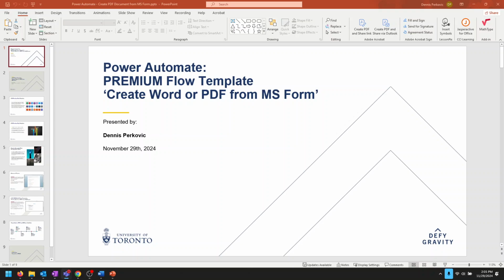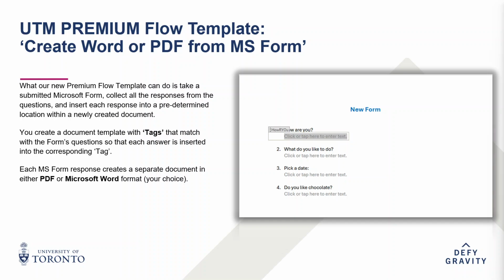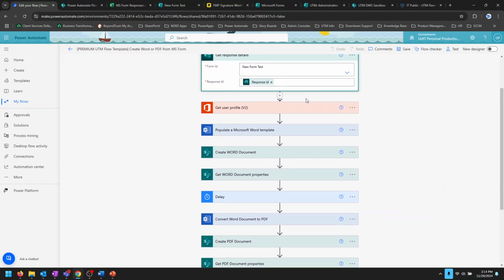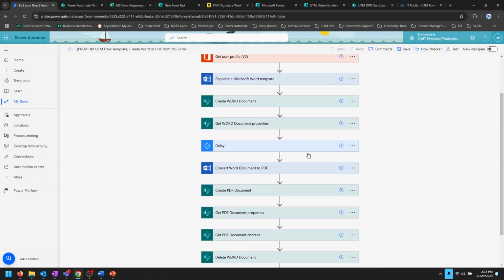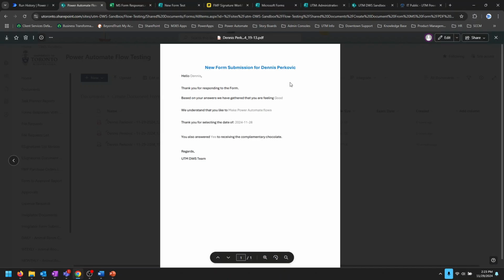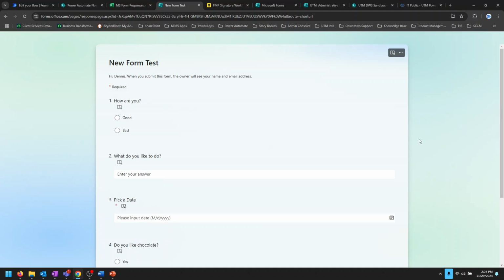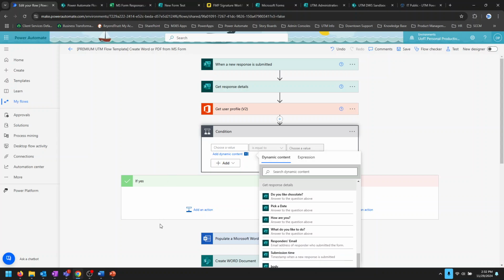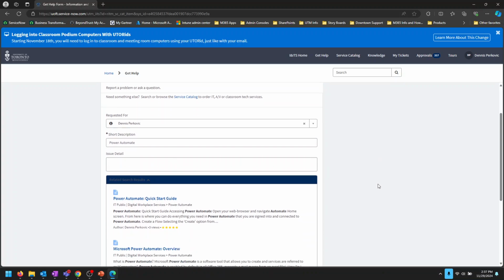Power Automate Workshop - Create Word or PDFs From MS Forms (Premium Flow Template)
Join us as we introduce, breakdown, and build up UTM Flow templates from the template library!

November 29th, 2024 - This week, we take a look at a new PREMIUM Flow Template. Learn how to create documents from Microsoft Forms submissions with Power Automate.